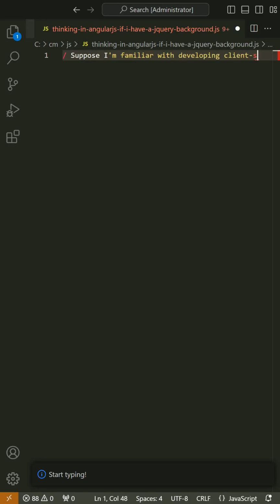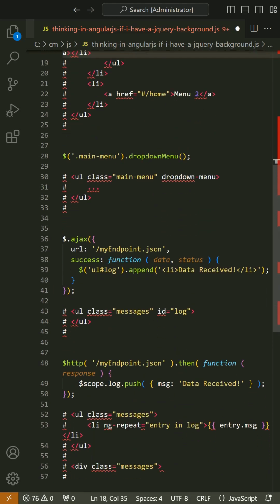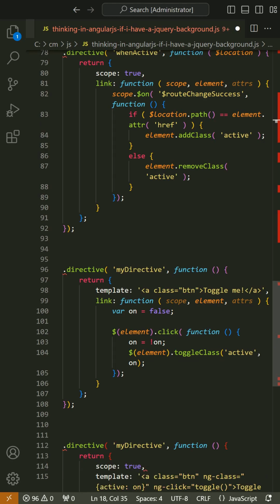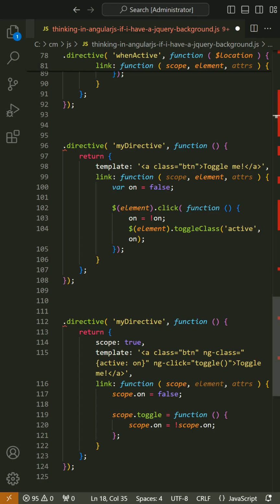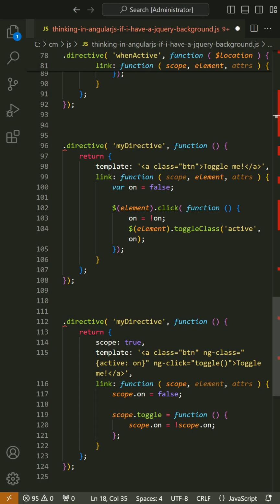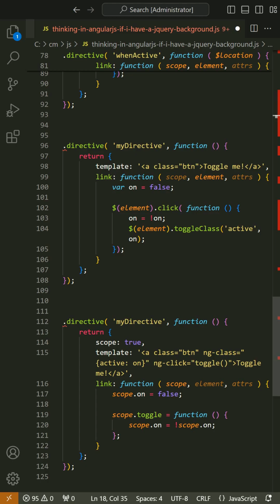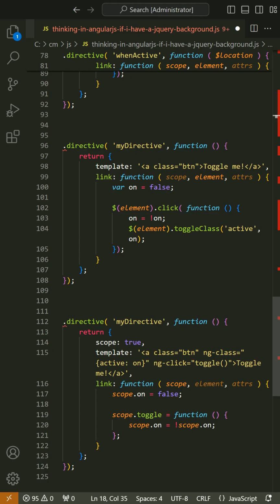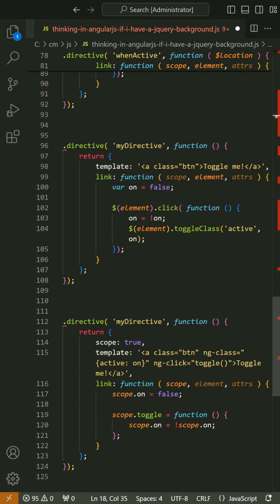javascript - "Thinking in AngularJS" if I have a jQuery background?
Suppose I'm familiar with developing client-side applications in jQuery, but now I'd like to start using AngularJS. Can you describe the paradigm shift that is necessary? Here are a few questions that might help you frame an answer:

How do I architect and design client-side web applications differently? What is the biggest difference?
What should I stop doing/using; What should I start doing/using instead?
Are there any server-side considerations/restrictions?

I'm not looking for a detailed comparison between jQuery and AngularJS.